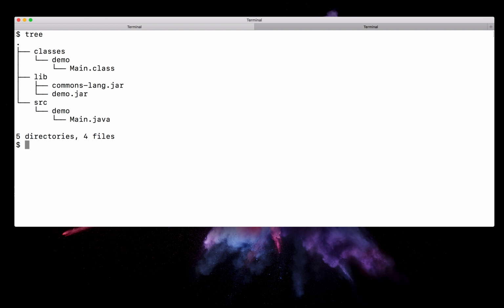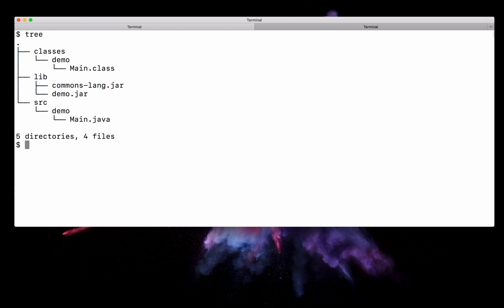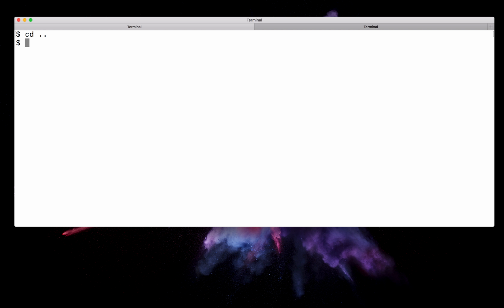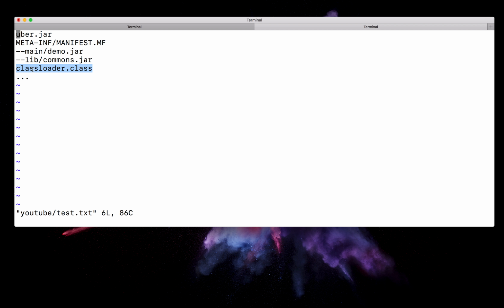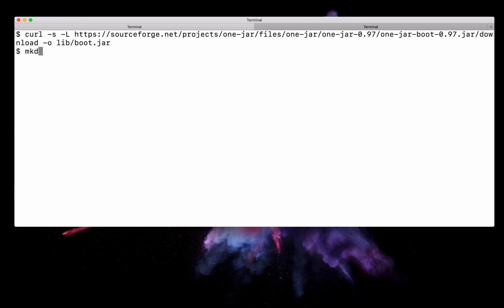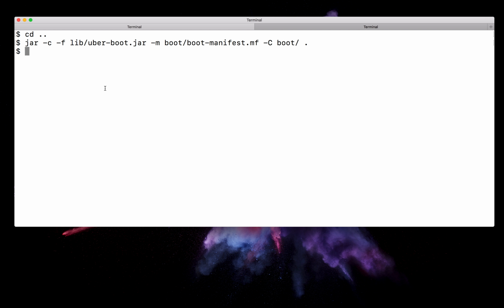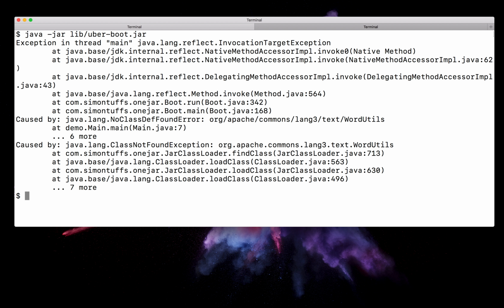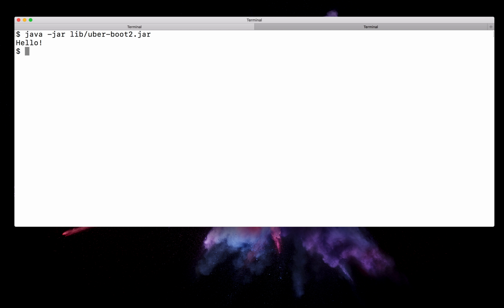Java - How to create an 'Uber' jar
Please respect library policies/licenses when using techniques described in the video.